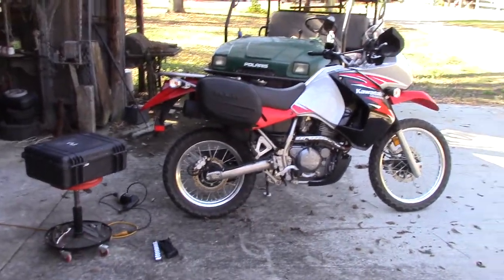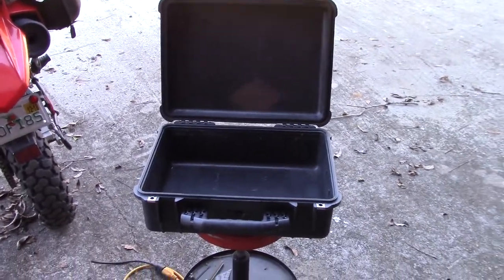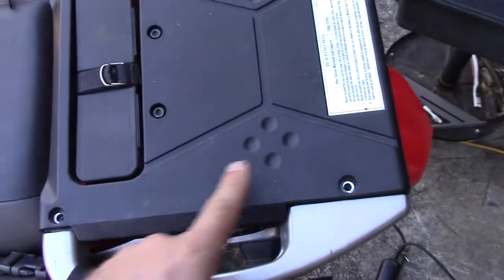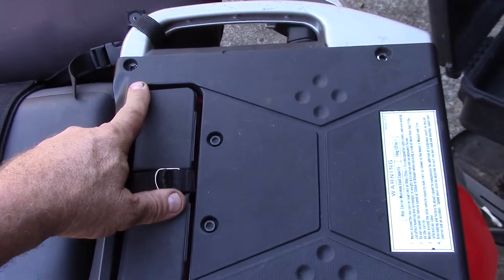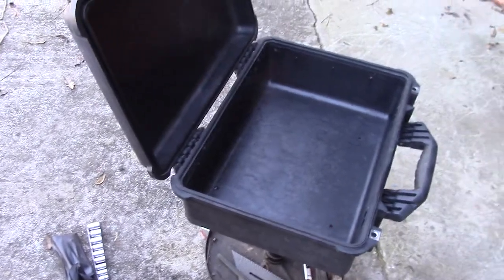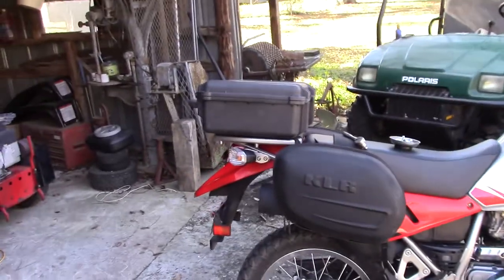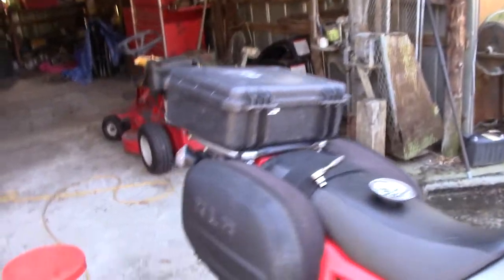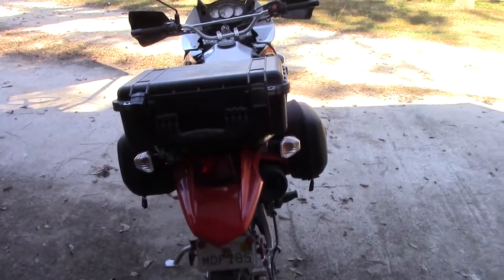I mounted a Pelican case on my KLR 650 Part 1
I mounted a 1560 Pelican case on the luggage rack of my KLR 650.